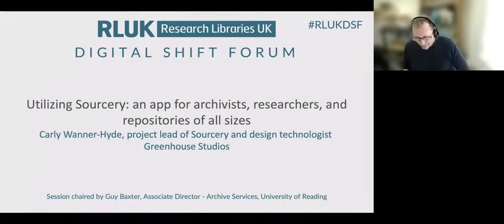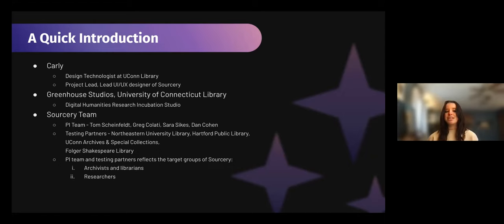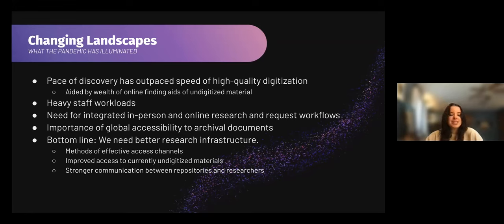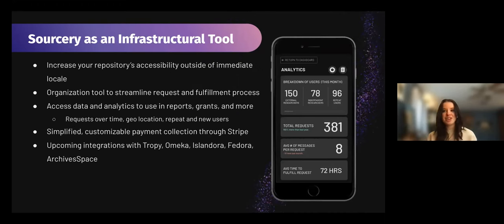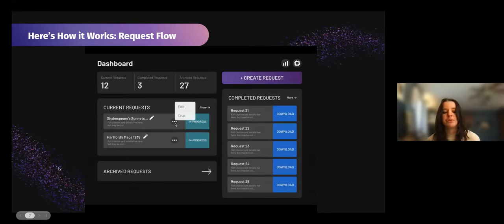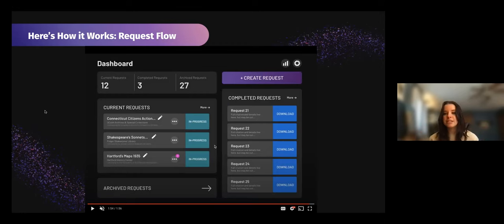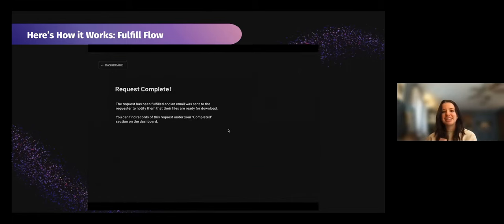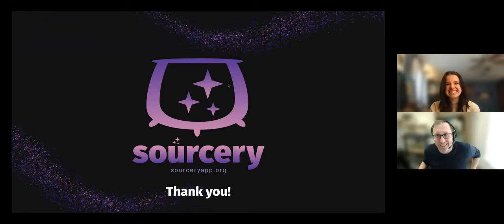RLUK Digital Shift Forum | Utilising Sourcery for archivists and researchers - Carly Wanner-Hyde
The series aims to promote cross-sector discussion and debate, to enable knowledge exchange, and inspire collaborative endeavour across sectors and communities, for the benefit of RLUK members and the wider research and information management communities.

Utilising Sourcery: an app for archivists, researchers, and repositories of all sizes
Carly Wanner-Hyde, project lead of Sourcery and design technologist, Greenhouse Studios

The needs of archivists and researchers have never changed as quickly as they have in the past two years: travel restrictions, financial pressures, health and safety concerns, and more have shifted how we navigate both the physical and digital spaces of reference and research. These changes have highlighted the need for improved digital infrastructure, not only for the duration of the pandemic but also afterward, especially for people who rely on digital infrastructure such as those with disabilities or without the means to travel. Meeting the growing demand among remote patrons for reference scans of archival documents is one area in which this situation is especially acute. Sourcery is a mobile application that aims to supply a better way for researchers to request reference scans and archivists a better way to fulfil them. Sourcery provides archivists with a streamlined reference scanning workflow, payment processing services, and rich usage analytics. It provides researchers with a single interface for placing document requests across multiple remote repositories. Project lead and design technologist Carly Wanner-Hyde gives an overview of the app and leads a conversation as to how Sourcery can become a dynamic tool for both researchers and repositories, and how it may be better tailored to the needs of institutions in the future.